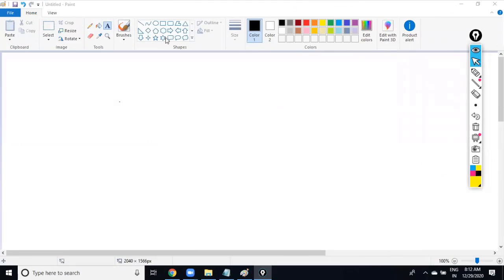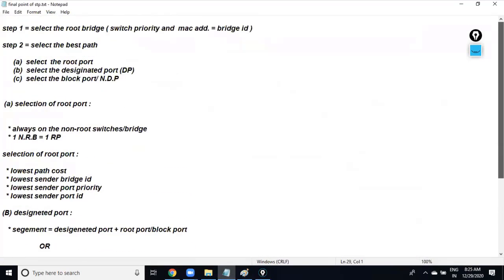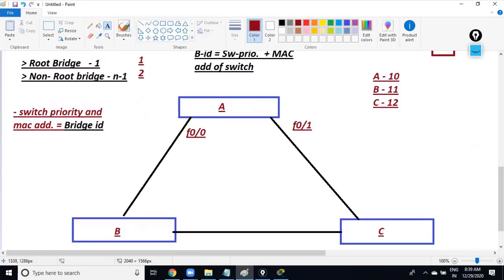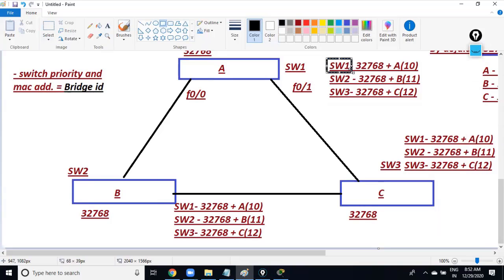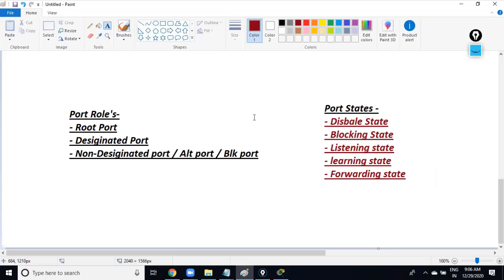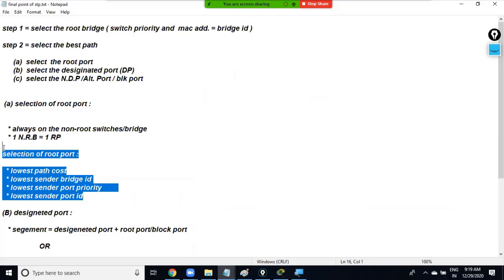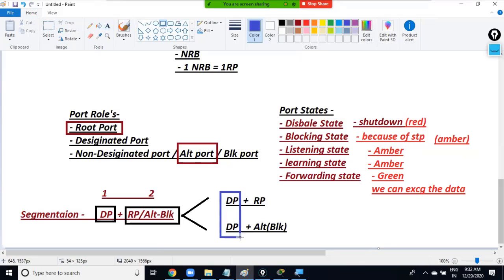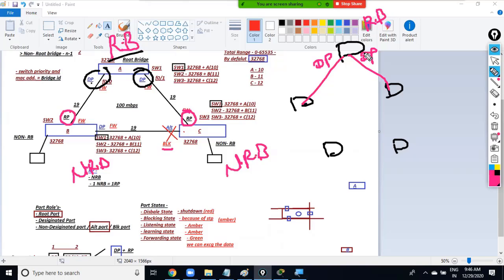Spanning Tree Protocol -STP Part1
In this video, we dive into the fundamentals of Spanning Tree Protocol (STP), a crucial network protocol that prevents loops in Ethernet networks by dynamically managing paths. Learn how STP ensures a loop-free topology and maintains network stability by selectively blocking redundant links. Whether you're a networking newbie or a seasoned pro, this video will enhance your understanding of how STP safeguards your network's performance.

📚 Placement Programs:
CCNA + CCNP Combo

📘 Cisco Courses:
CCNA Course 200-301

🔥 Firewall Courses:
F5 LTM v13

☁️ Cloud and Security:
AWS Associate